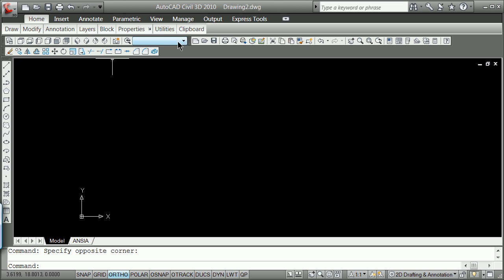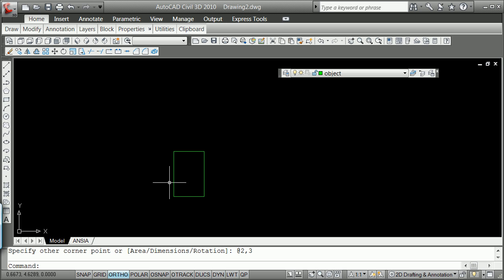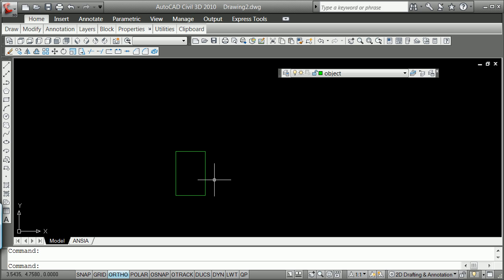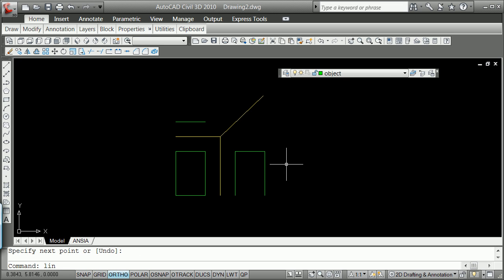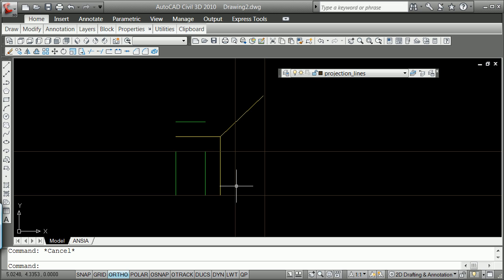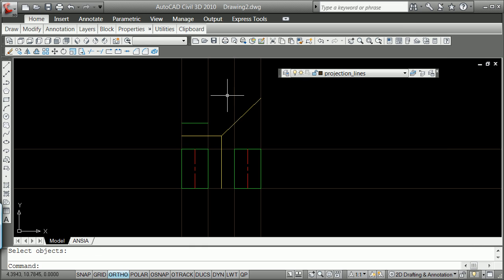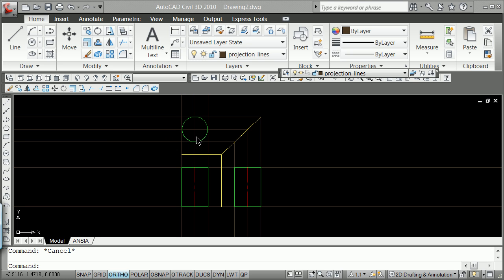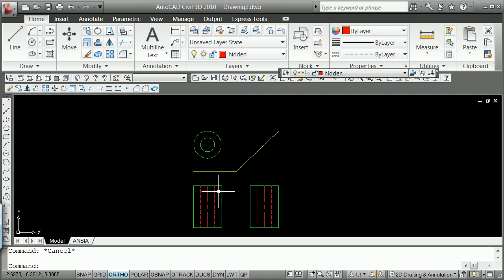Quick Intro to Orthographic Projections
Some quick view stuff